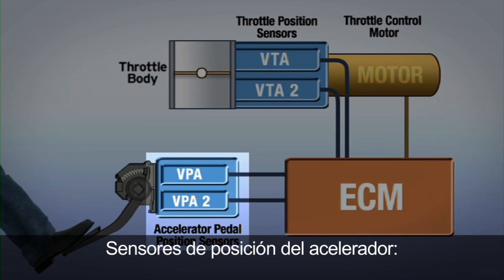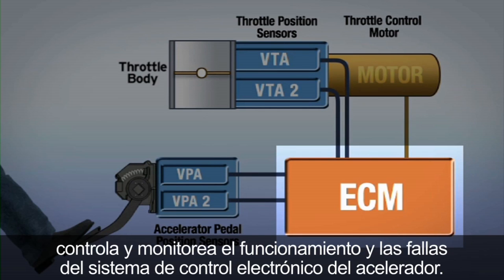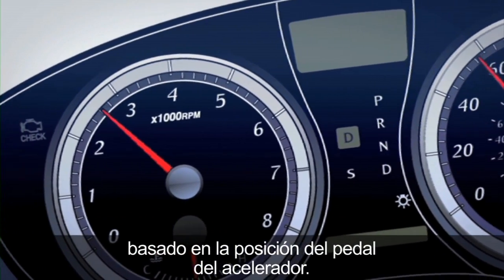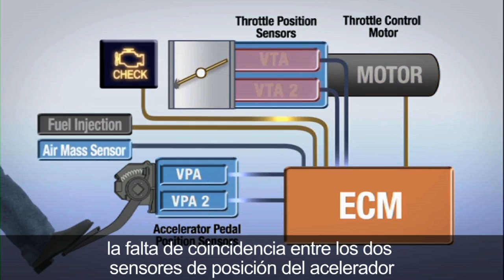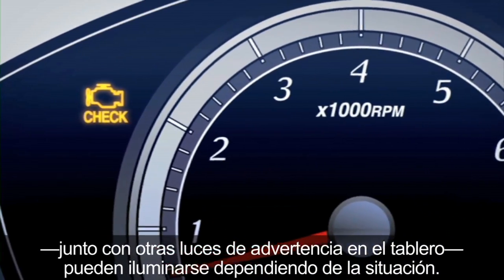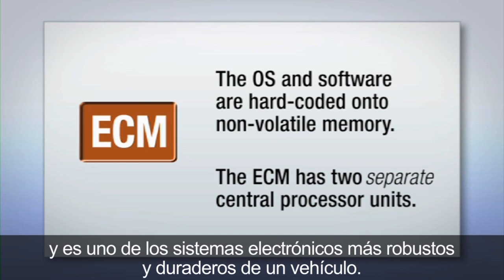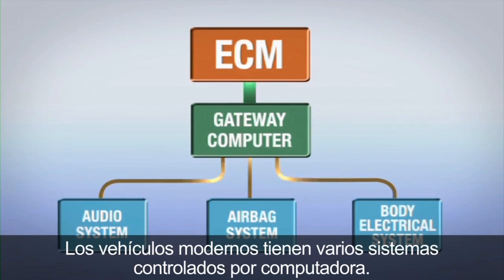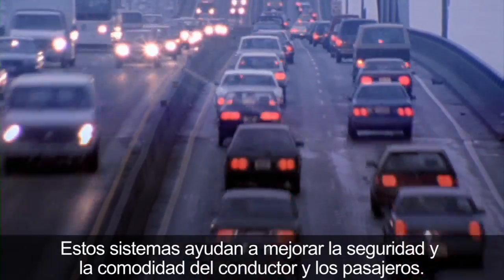Cómo: Control electrónico del pedal | Toyota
Los Sistemas de Control Electrónico del Acelerador (ETCS) han mejorado la seguridad del vehículo al hacer posible funciones como el control de derrape del vehículo y el control de tracción. Averigua cómo funcionan y descubre los sistemas de protección contra fallas instalados en el ETCS de tu Toyota. Toyota USA